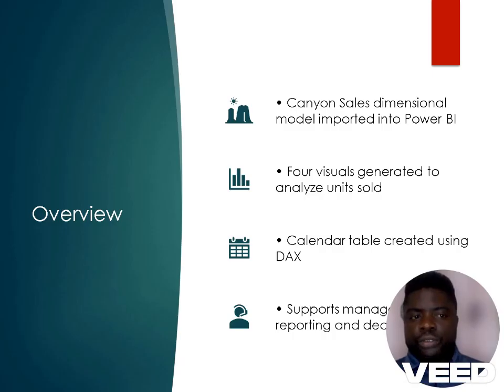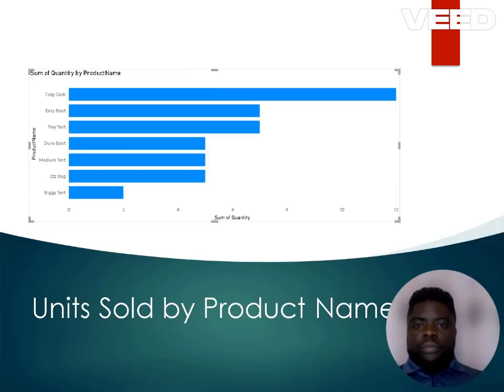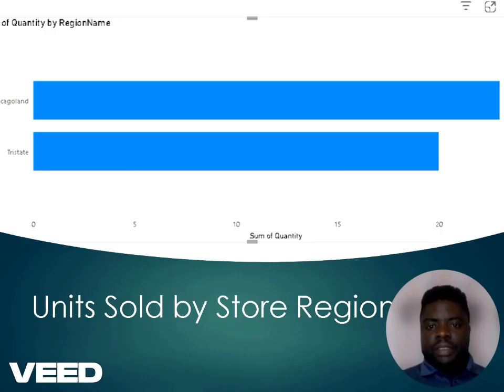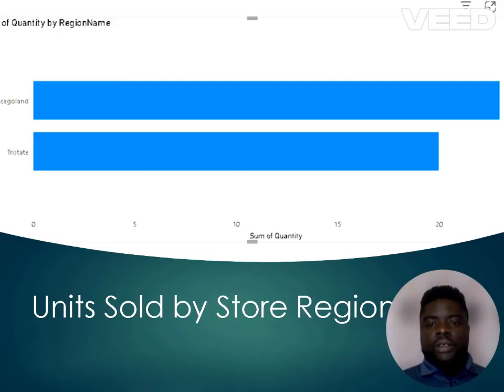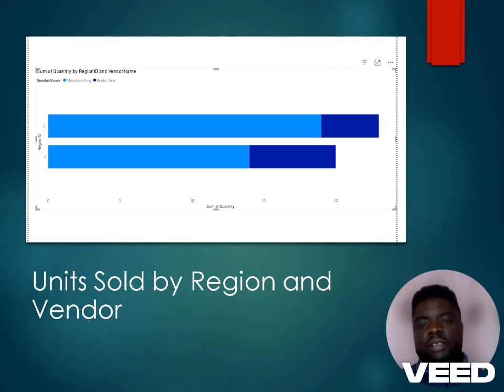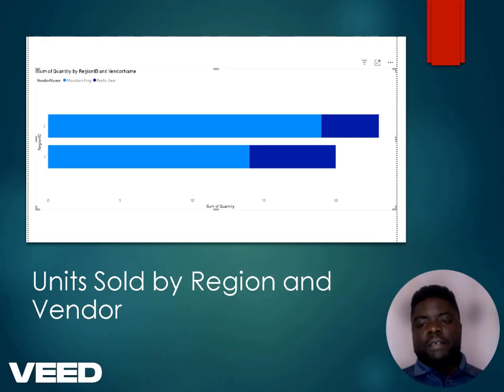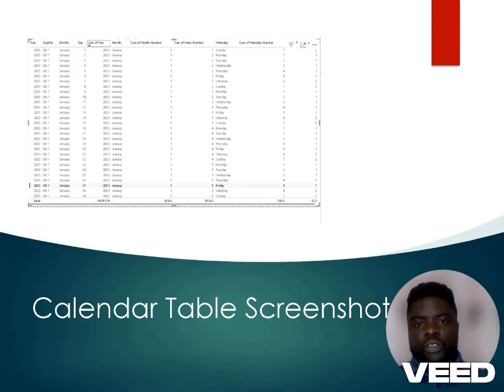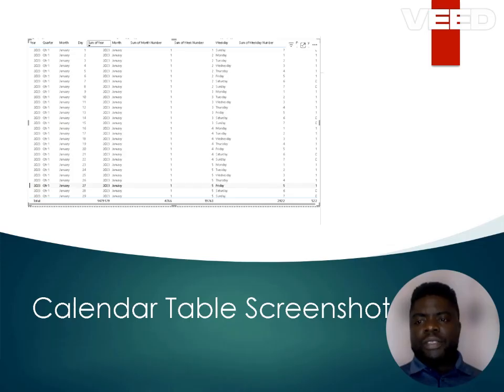Canyon sales analysis solution Edwin Chofong s Video Nov 16, 2025